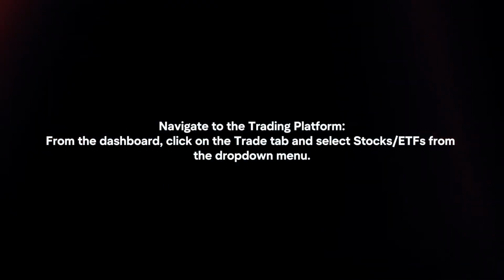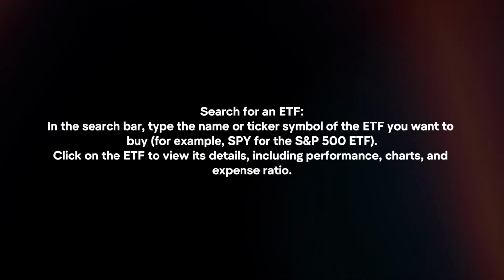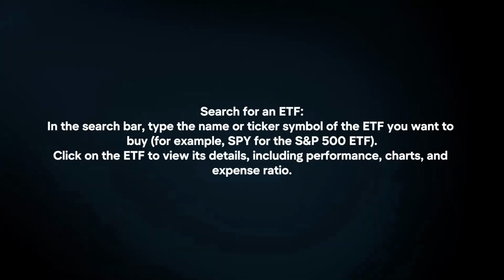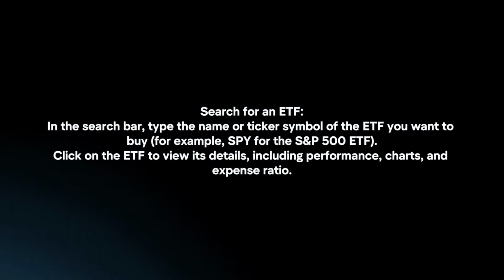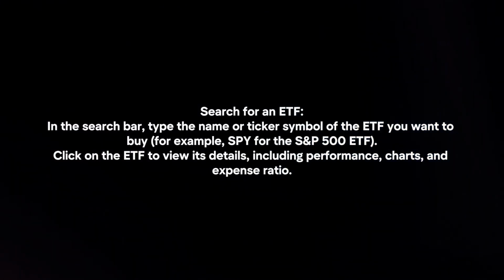How To Buy ETF On Etrade? (2024)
In this video I will explain How You Can Buy ETF On Etrade In 2024.